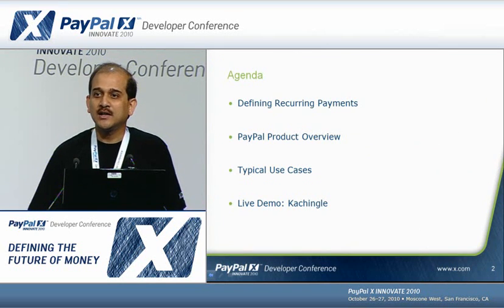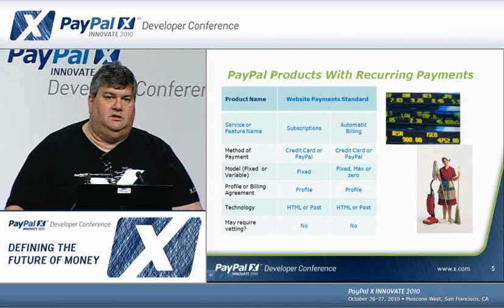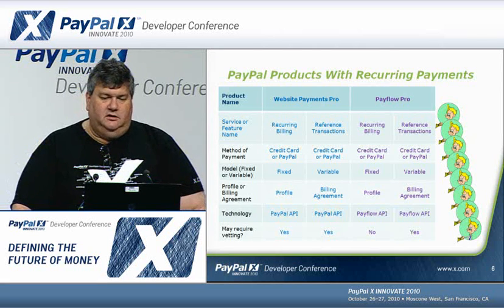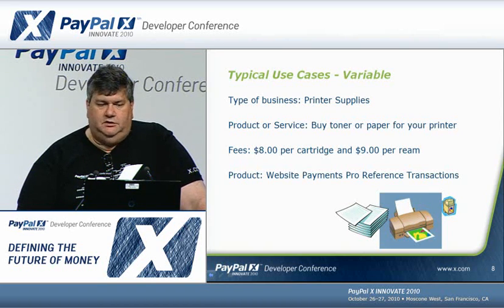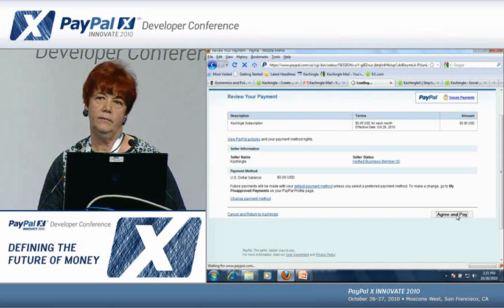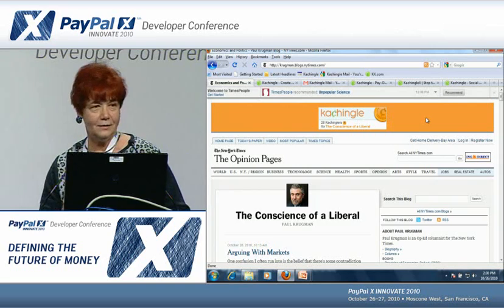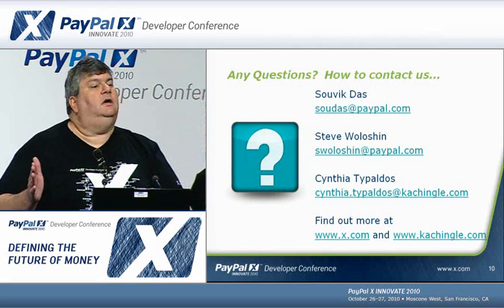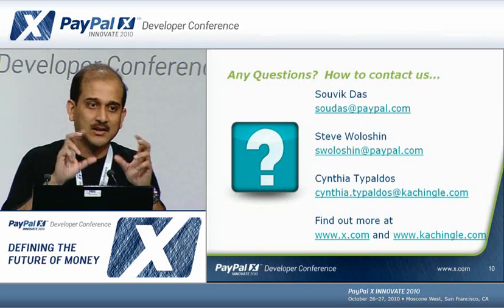PayPal X Innovate 2010: Recurring Payments with PayPal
Recurring payments, subscriptions, reference transactions, and pre-approved payments. Are you confused yet? These are all methods to get paid for goods or services in multiple installments without requiring the buyer to login to PayPal more than once. This session will define the typical use cases for each method and review best practices for implementation.